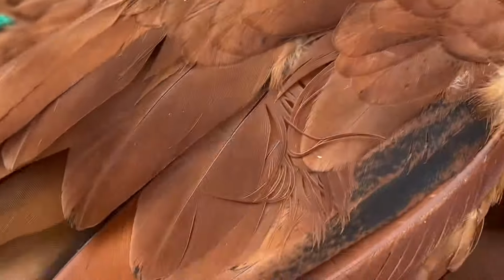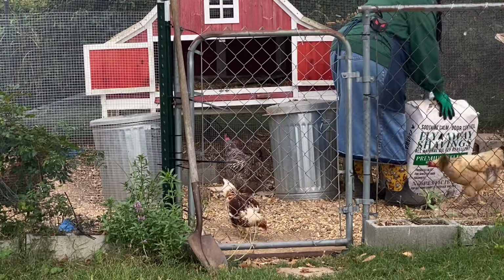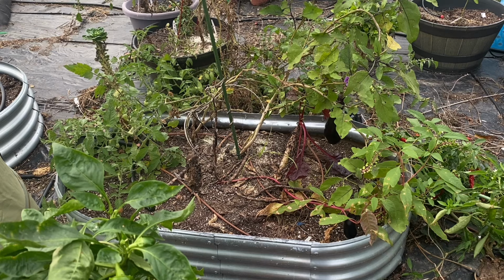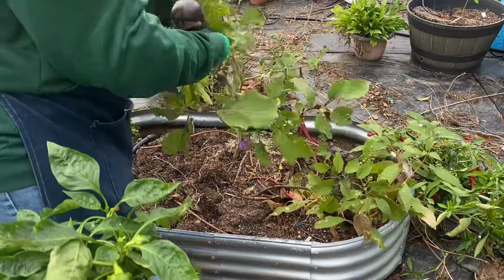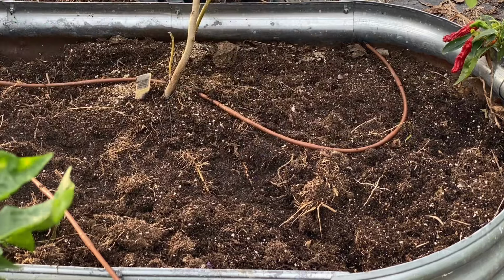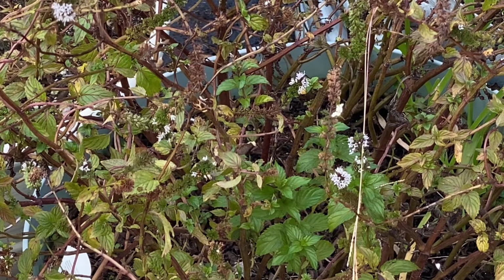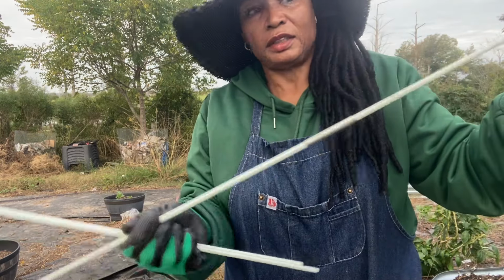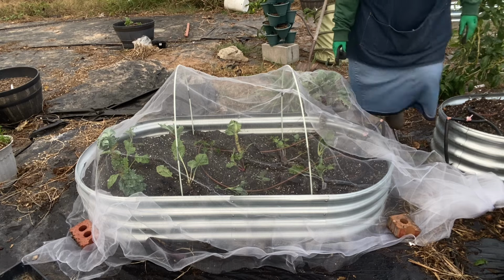Raised bed clean up and replanting, clipping chicken”s wings🥦🥬🐓❤️😊💚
NEWTRY Fertilizer Injector

15% code: Sweet15, for the garden watering system
10% code: Sweet10, for the other products on the website